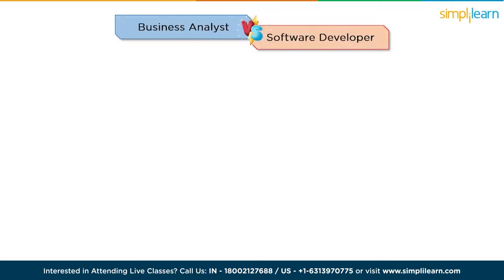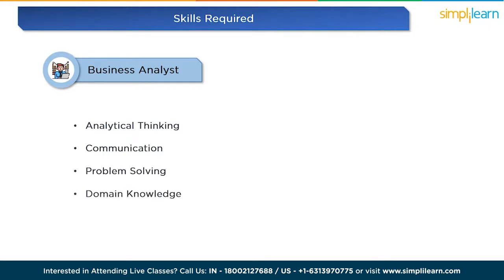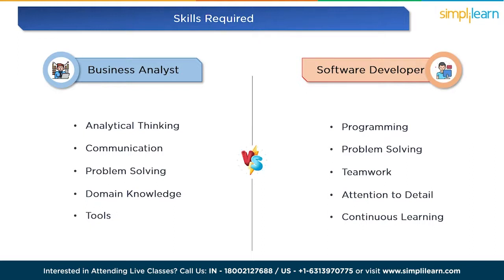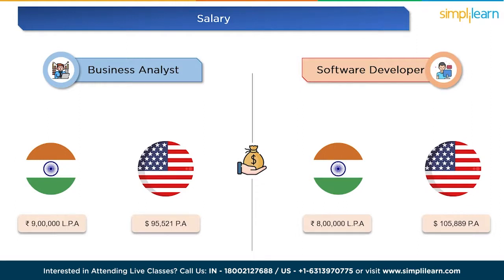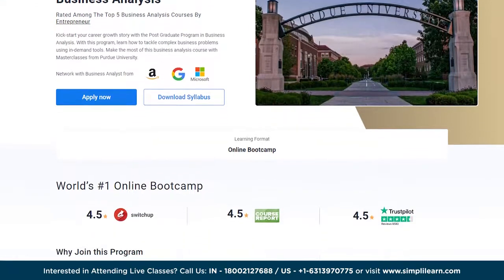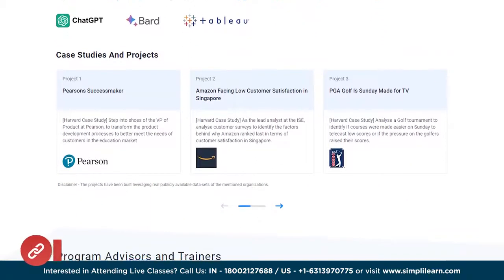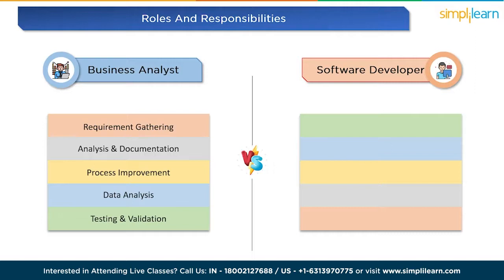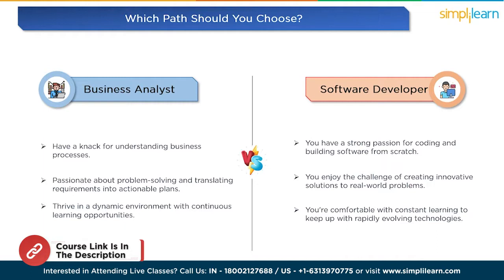🔥 Business Analyst Vs Software Developer: Demand, Skills And Salaries | Simplilearn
️🔥Post Graduate Program in Business Analysis with GenAI, delivered by Simplilearn in collaboration with Purdue University

This video, Business Analyst Vs. Software Developer: Demand, Skills And Salariesby Simplilearn, will take you through the two most in-demand job roles in 2023. This video will tell you the difference between a Business Analyst and a Software Developer regarding Skills, Salary, Roles, and Responsibilities. In addition, you will also get to know which of the two careers you should choose according to your strengths, interests, and motivation. Below are the topics we are covering in this Business Analyst Vs Software Developer video.
00:00 Business Analyst Vs. Software Developer: Demand, Skills, And Salaries
00:54 Who is a Business Analyst?
01:14 Who is a Software Developer?
01:28 Business Analyst Vs. Software Developer: Skills
03:35 Business Analyst Vs. Software Developer: Salary
06:30 Business Analyst Vs. Software Developer: Roles And Responsibilities
08:44 Business Analyst Vs. Software Developer:Which one you should choose?

🔵 Who is a business analyst?
A business analyst is a professional who plays a crucial role in the business world. They are responsible for analyzing an organization's processes, systems, and operations to identify areas for improvement and to provide valuable insights that support decision-making and business strategy.

🔵 Who is a software developer?
A software developer, also known as a computer programmer or coder, is a professional who designs, creates, tests, and maintains software applications, programs, and systems. They play a critical role in the software development process and are instrumental in transforming concepts and ideas into functional and efficient software products.

✅Skills Required
- Business Analysis
- Requirements AnalysisPlanning and Monitoring
- Requirements Life Cycle Management
- Strategy AnalysisWireframing
- More...

✅Tools Covered
- Excel
- JIRA
- Powerbi
- R
- MySQL